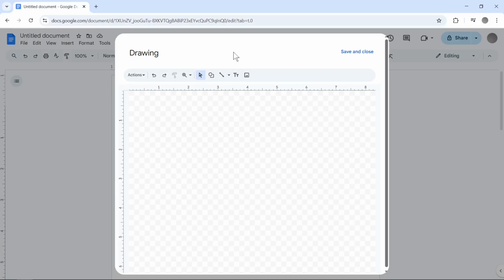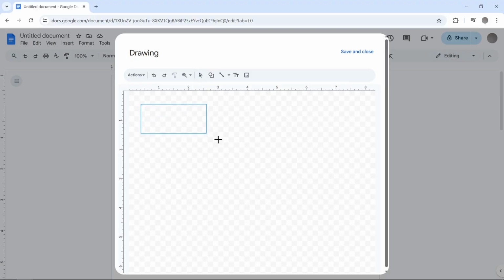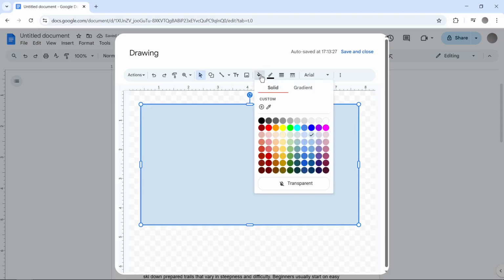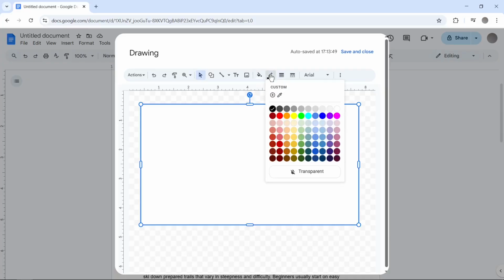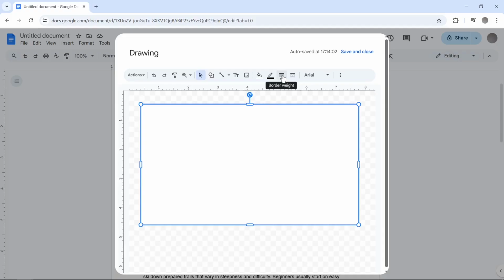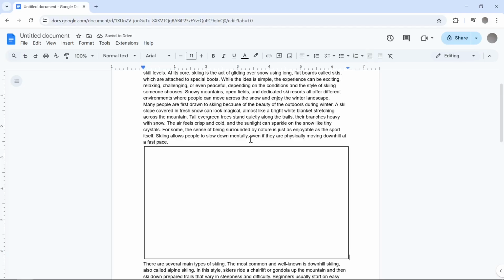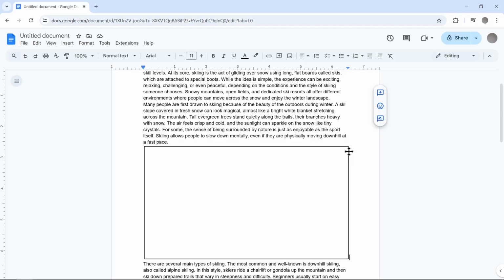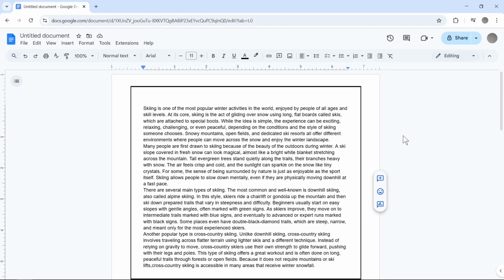How to Insert a Page Border in Google Docs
Learn how to add a page border in Google Docs using drawings. Perfect for certificates, worksheets, and decorative documents. You can design a border in Insert and Drawing for more decorative styles.